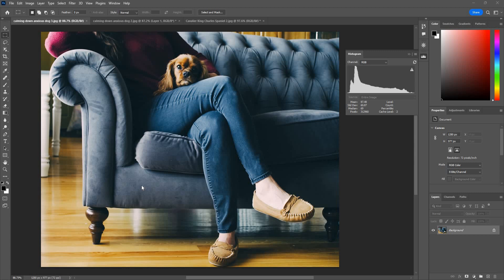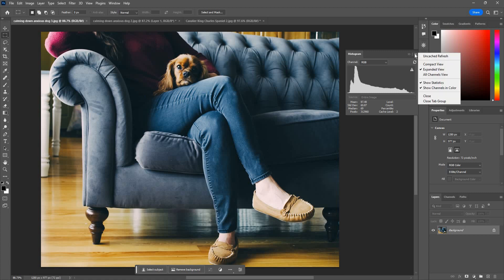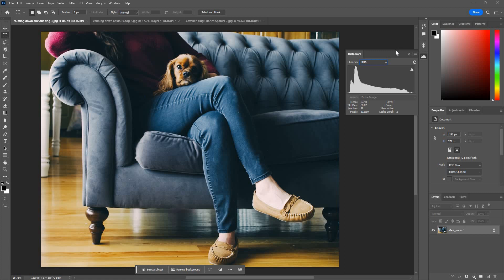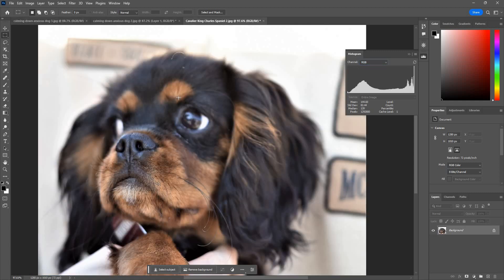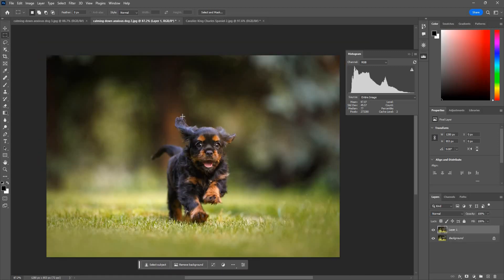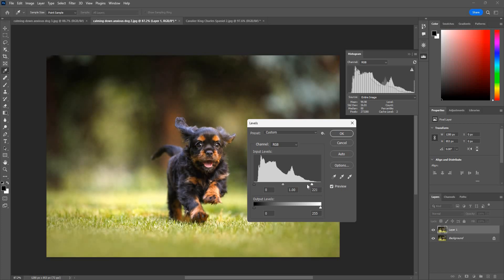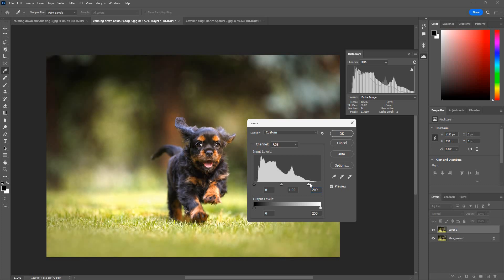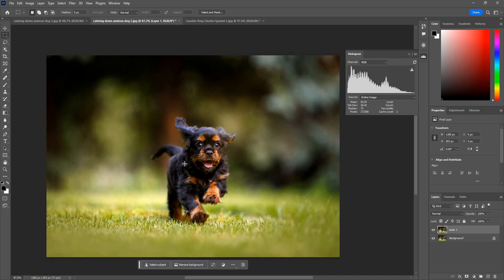Photoshop Histograms Explained for Beginners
In this video tutorial, I will explain in very simple terms how to read histograms in Photoshop.

Photoshop's arsenal of tools is vast, but few hold the power to unveil an image's secrets like the Understanding Photoshop Histograms. It's more than just a fancy graph; it's a window into your photo's tonal distribution, a whispered truth about its light and shadow. Mastering this tool becomes a superpower for any aspiring photographer or digital alchemist.